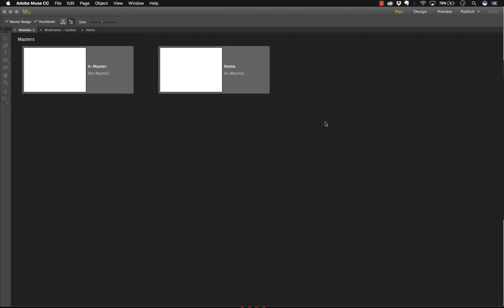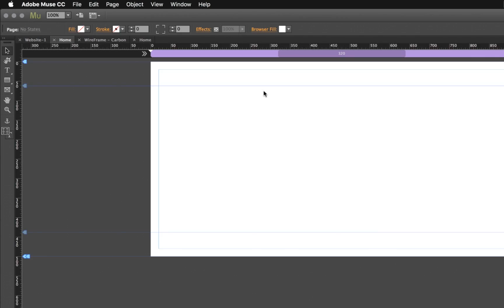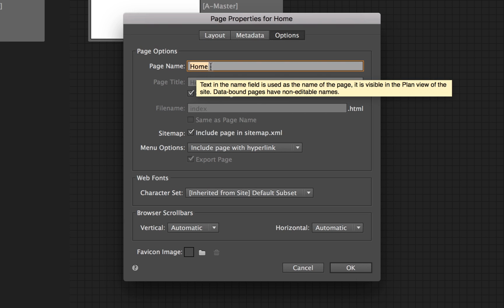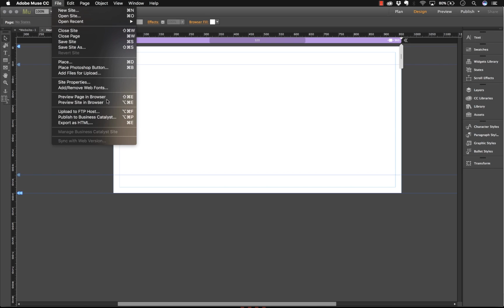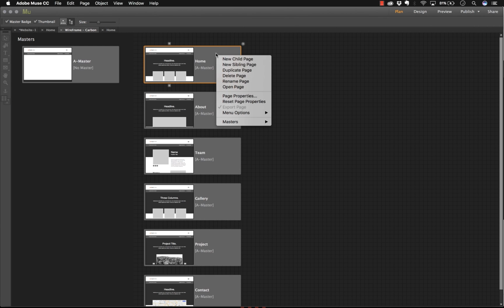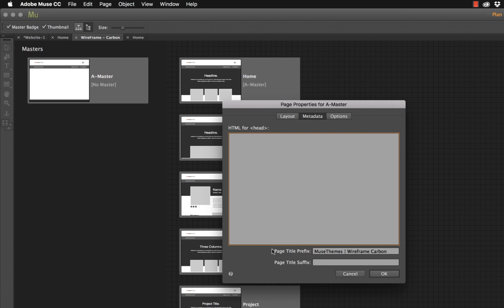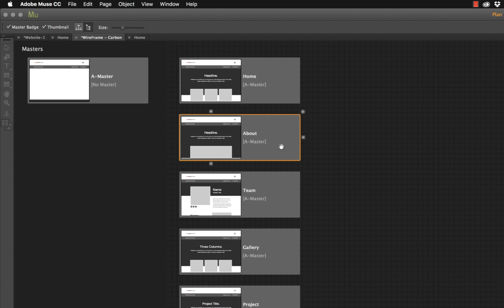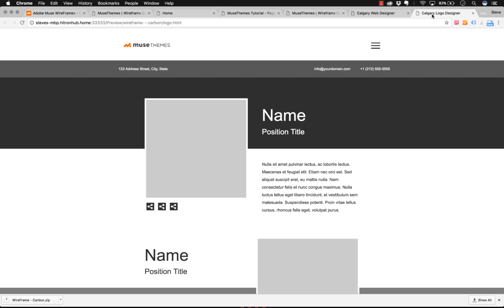Page Titles | Quick Tips by MuseThemes.com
Welcome to Quick Tips by MuseThemes.com! Here we cover page titles, and various ways to customize your website's browser tab!